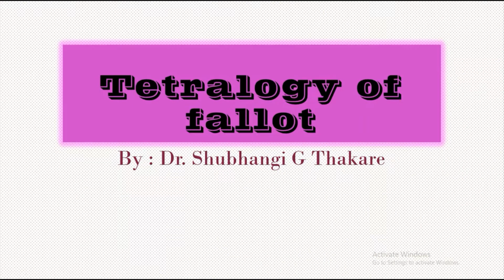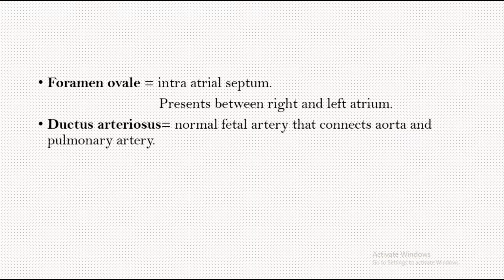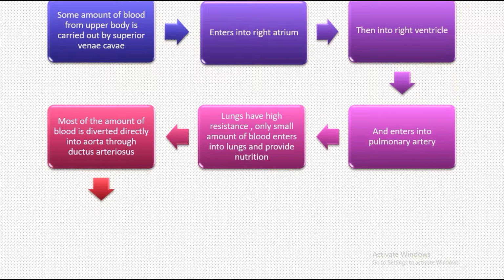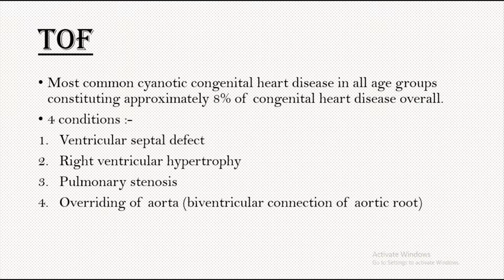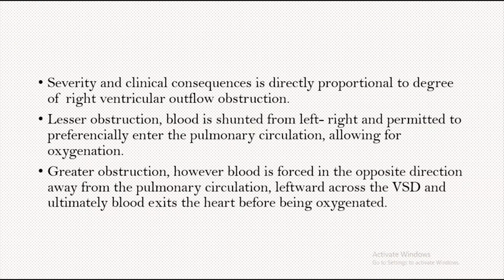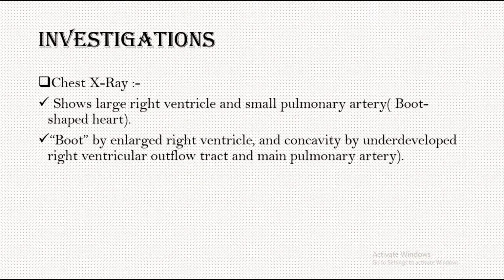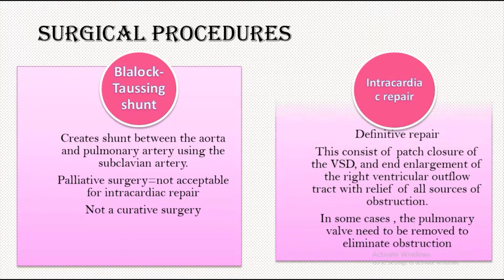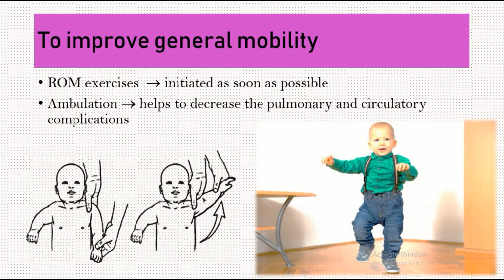Tetralogy of Fallot || A detailed explaination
This is the detailed video about Tetralogy of Fallot.
In this video you can also learn about adult and fetal circulation, so you can clear your concepts.
Also there is PT management and other interesting information.